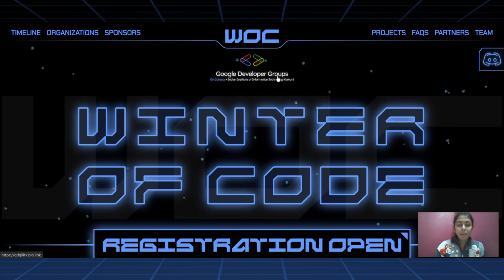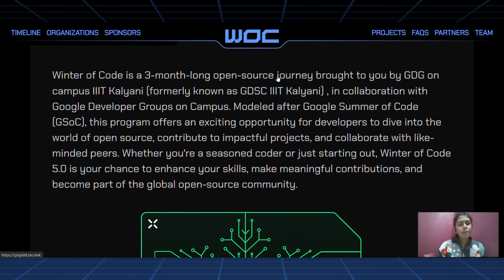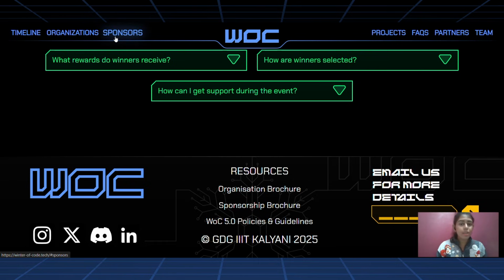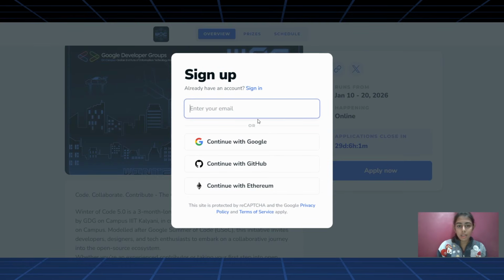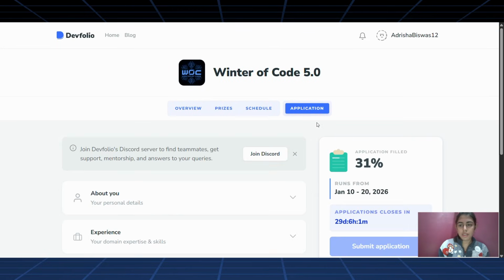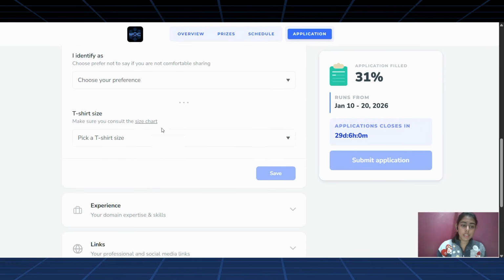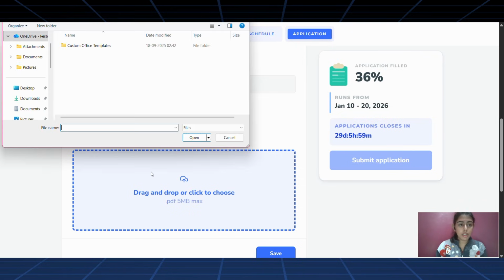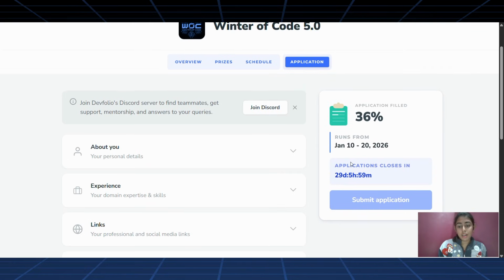Complete Registration Guide | Winter of Code 5.0❄️ | GDG On Campus IIIT Kalyani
Kickstart your journey with Winter of Code 5.0 ! 🚀
This tutorial covers everything you need to know about the new candidate registration process, ensuring you understand each step and can join the program without any hassle.

❄️ About Winter of Code 5.0
Winter of Code 5.0 is a GSoC-inspired Open-Source program where students contribute to real projects, work closely with mentors and build a strong developer portfolio through hands-on experience.

📅 Registrations close on 15th December - don’t wait till the last moment, secure your spot now!

00:00 Introduction
00:09 What is Winter of Code?
00:38 Timeline of Event
01:07 About Projects
01:24 FAQS
01:57 Registration Steps
03:26 Important Note
05:04 Final Message